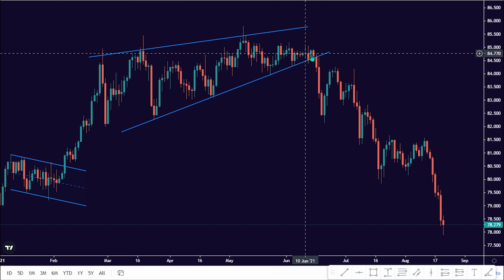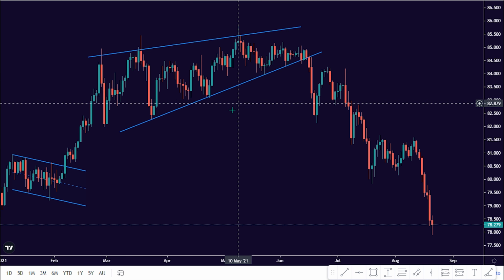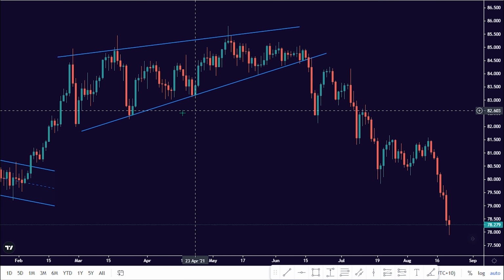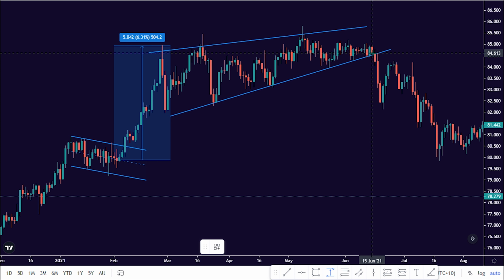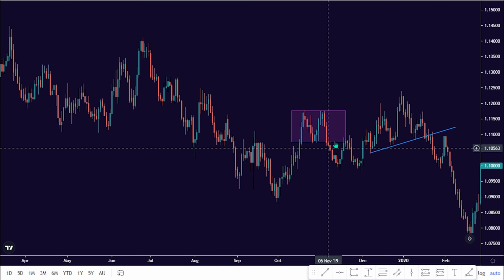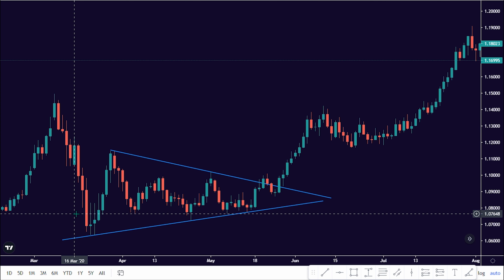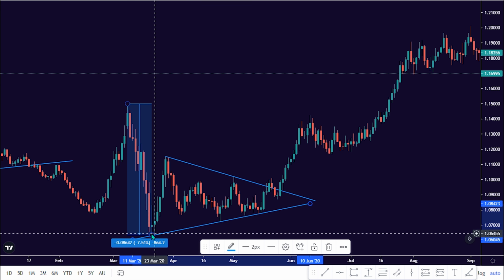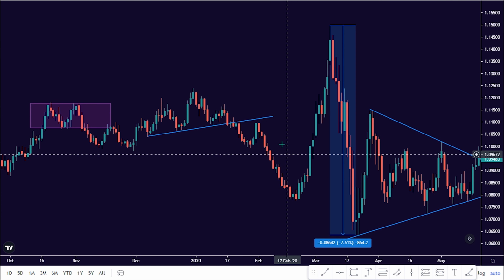All Trading Chart Pattern Explained - Advanced Part 4